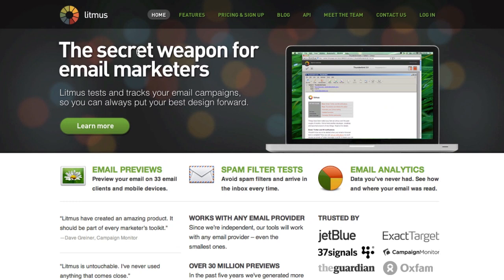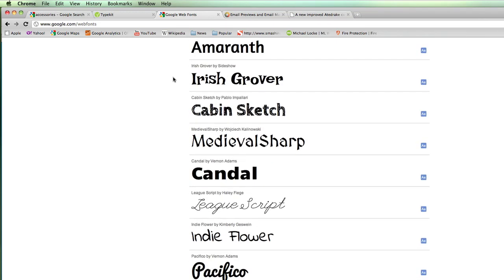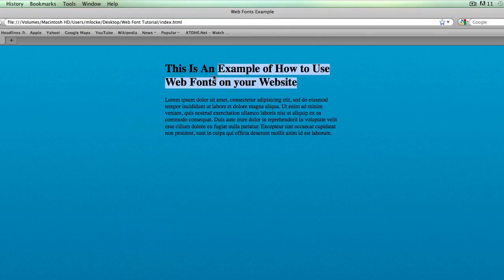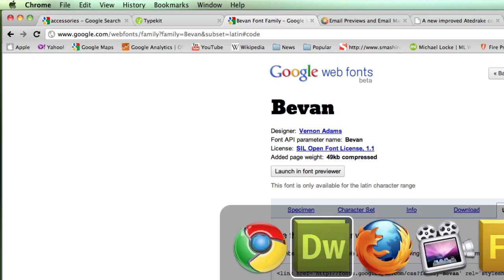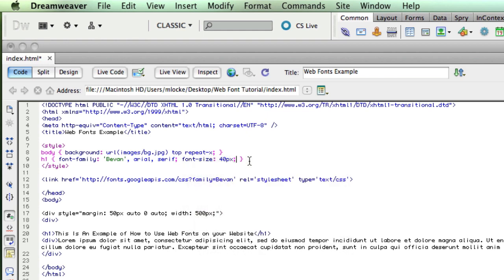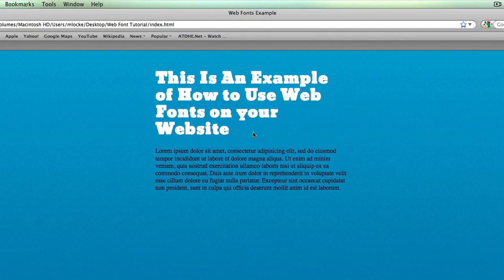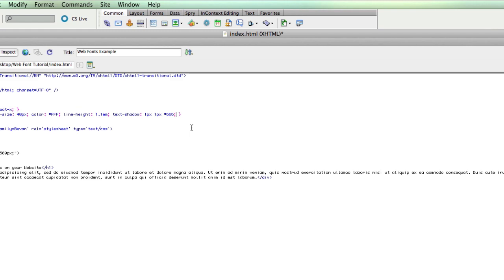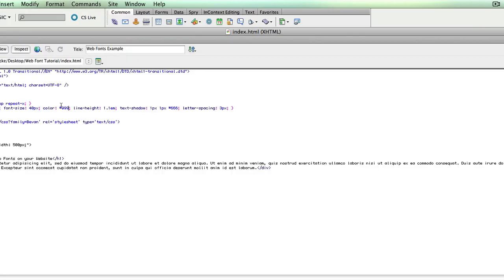How to Use Real Fonts on your Website (with Web Fonts)